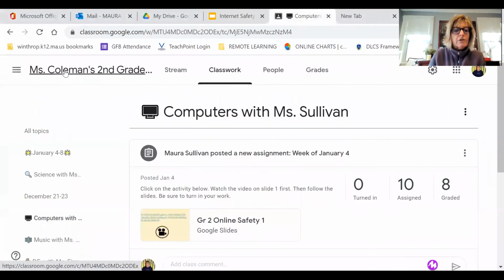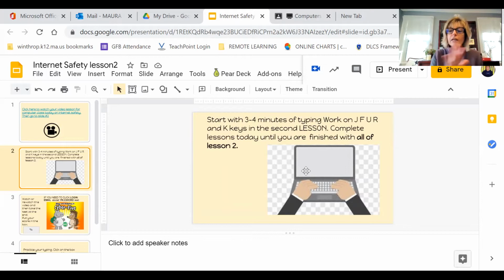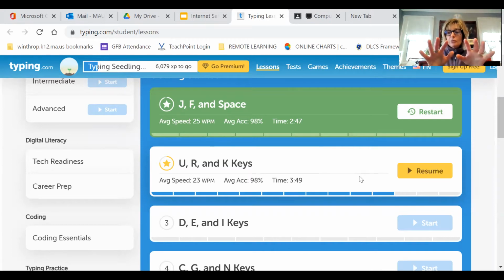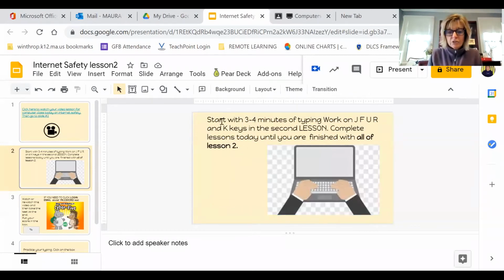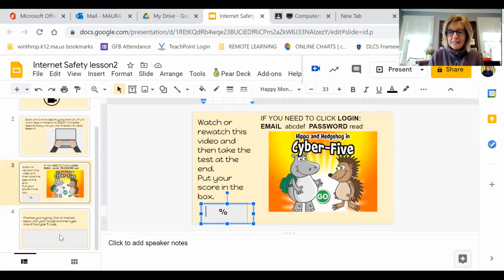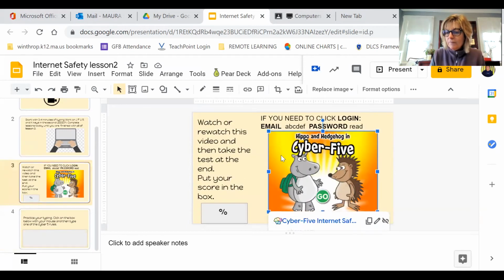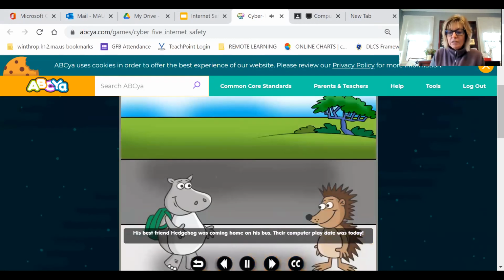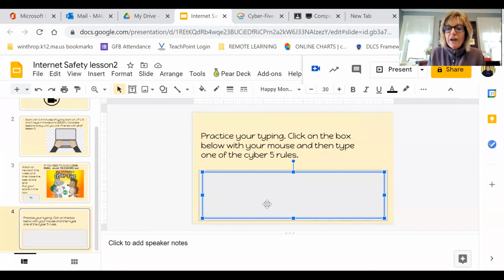Grade 2 Internet Safety lesson 2